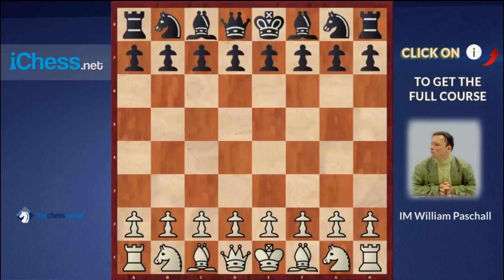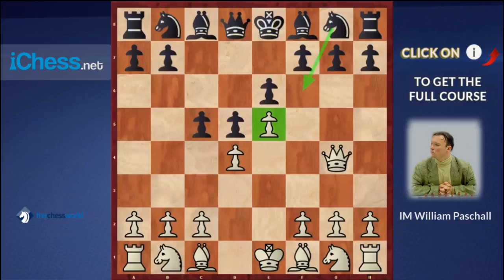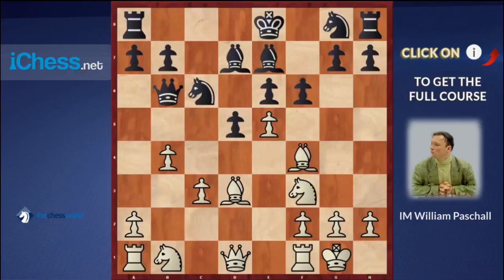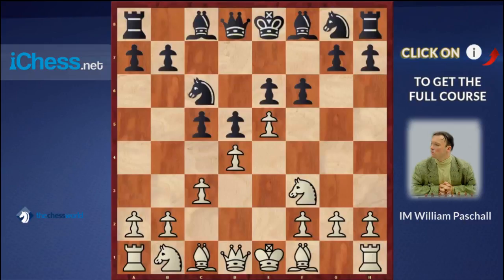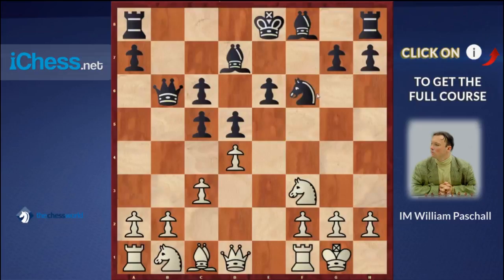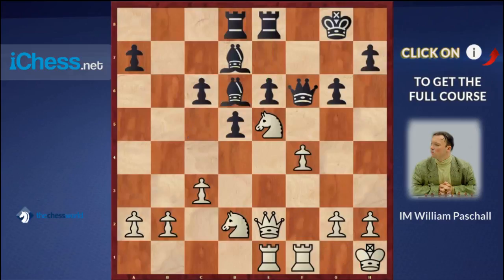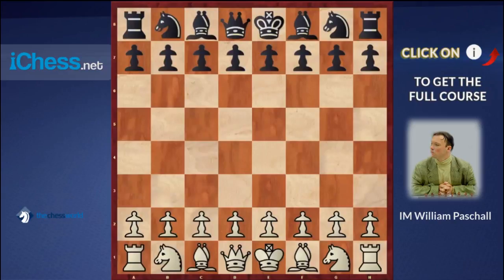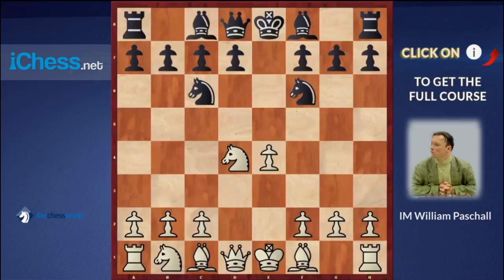Nimzowitsch's Blockade 👊 Middlegame Masterclass – IM Bill Paschall (The Chess World)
Stuck trying to understand the middlegame? 🤔 IM Bill Paschall explains all the fundamental middlegame principles you need to know to master this complex area of the game.

It is not a secret that majority of the games are decided in the middlegame. Nevertheless, most chess players focus on everything else but not on the middlegame itself. They study openings, drill tactics and memorize the theoretical endings…

Wouldn’t it make more sense to focus on something that actually decides most of the games? Indeed. But there is a problem…

While openings and tactics are relatively easy to train, the middlegame is very different. It’s not enough to just solve many problems or to memorize the lines… Things get harder, because most pieces are still on the board. There are a multitude of positions that can arise, so many, in fact, that simple memorization just isn’t a viable option. To become a strong middlegame player you need to have a good grasp on the fundamental principles.

Enter IM Bill Paschall to help you master the middlegame! In this video, a preview of his full course, Bill talks about the chess strategy of the blockade, an idea pioneered by Aron Nimzowitsch in his famous book, My System and in a two-part monograph called The Blockade.

Nimzowitch wrote, "By blockade we mean the mechanical stopping of an enemy pawn by a piece. This mechanical stoppage is achieved when one's own piece stands immediately in front of the pawn to be blockaded." So important was this idea, that he created a rule - Bloackade every pawn that shows the slightest inclination to advance. Blockade every passed pawn, every portion of the center, every quantitative or qualitative majority.

Bill explores this strategy by closely analyzing a game played by Nimzowitsch himself in Karlsbad 1911 against Georg Salwe, and exploring how the famous player stepped away from the classical principles of chess with new and revolutionary ideas, many of which are still considered useful today.